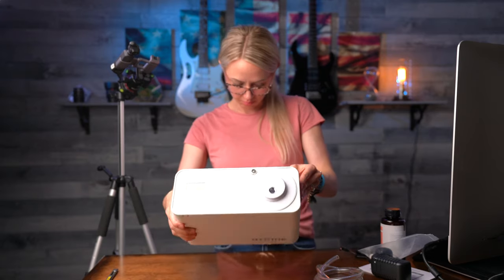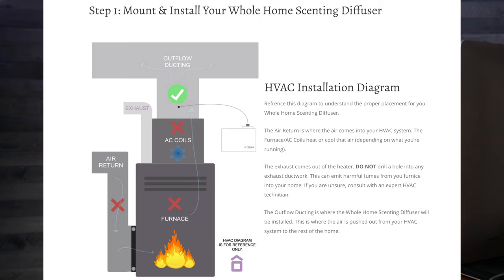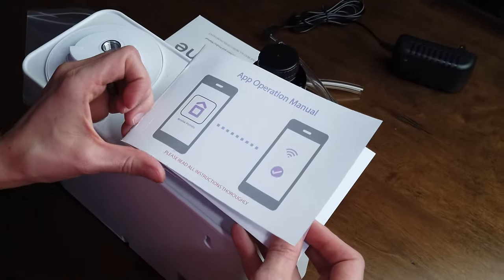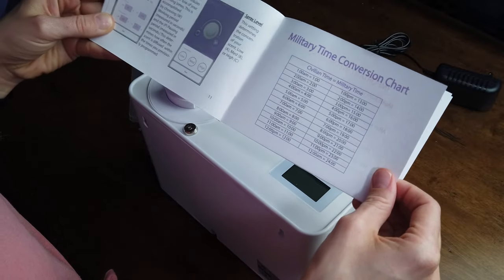whole home scent system - make your home smell amazing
In this video we are going to talk about the whole home scent system  and how to make your home smell amazing. This is hands down the easiest way to make your home smell amazing all the time

We absolutely love our system! What are your thoughts about your whole home scent system?